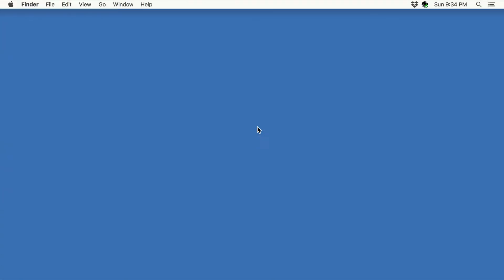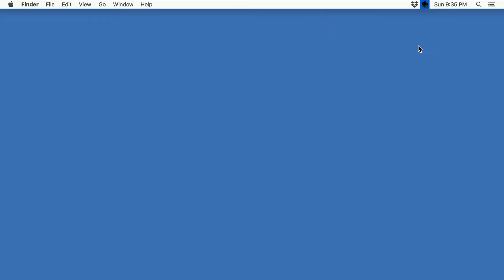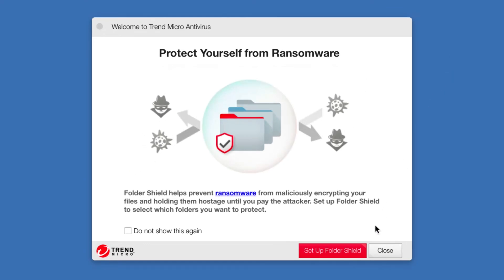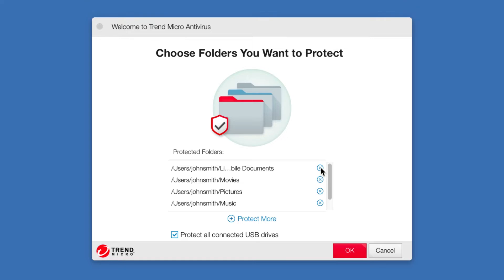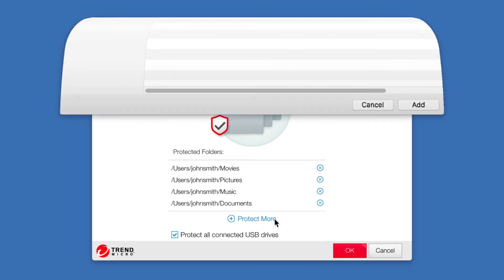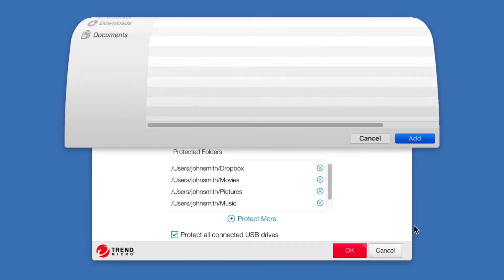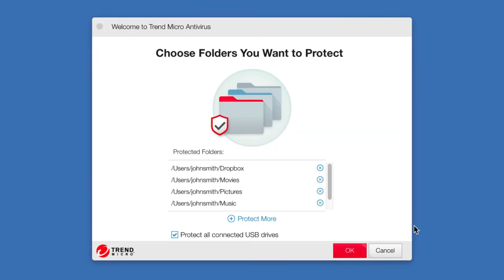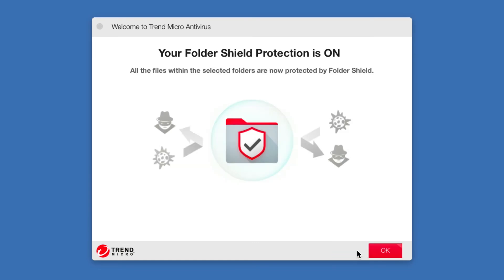How to use Trend Micro Folder Shield on your Mac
Trend Micro™ Antivirus for Mac® provides online privacy and protection so you can enjoy your digital life safely. It shields you from Internet threats, dangerous websites, and phishing that can lead to identity theft. It also helps you guard your privacy on social networks like Facebook, Google+, Twitter, and LinkedIn.